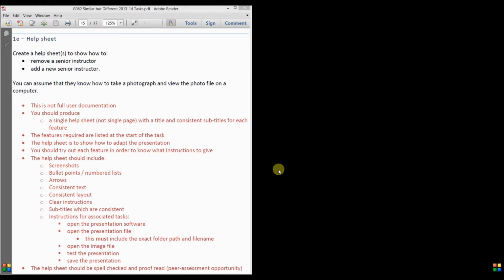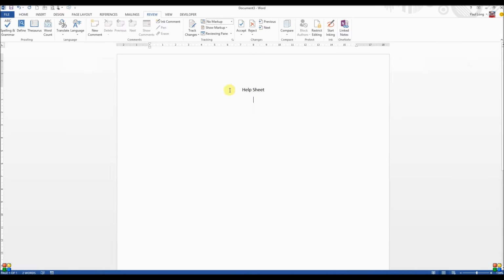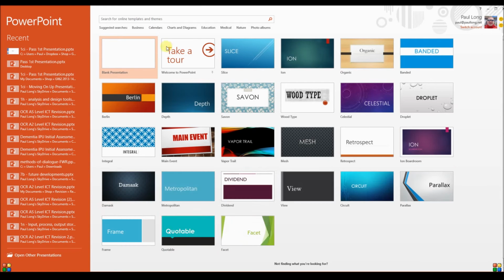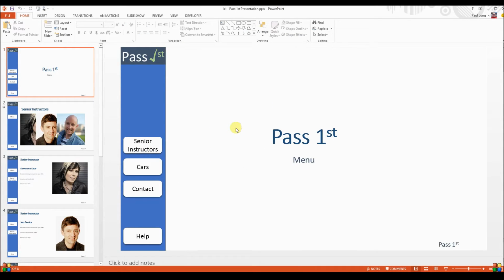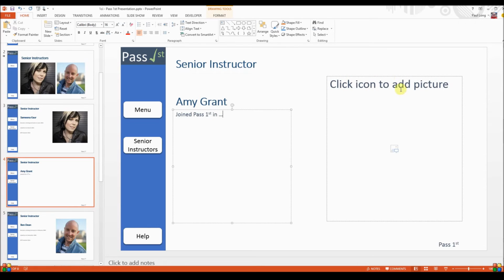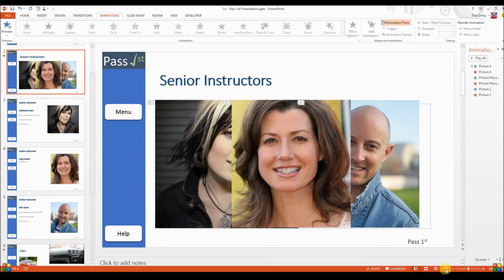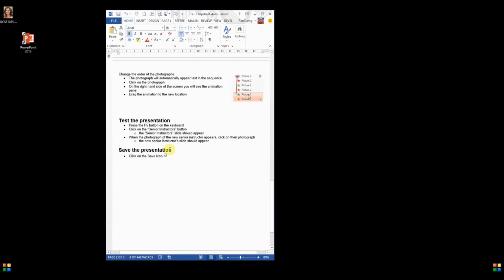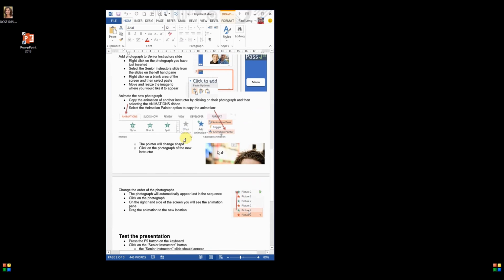1e Help Sheet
How to create the help sheet.